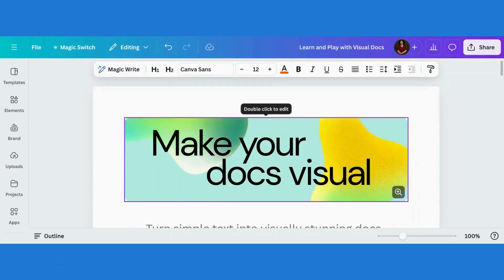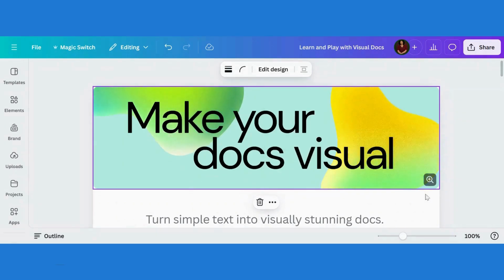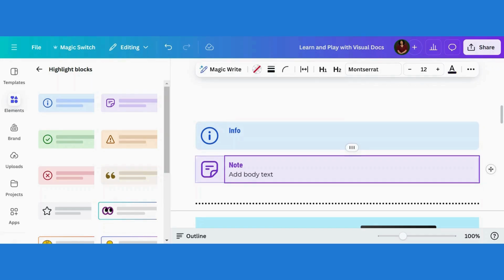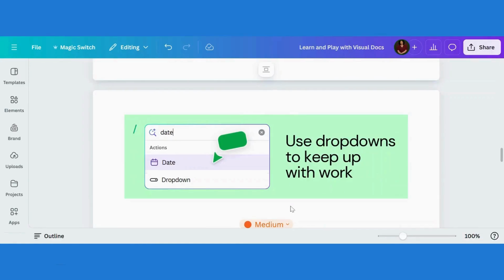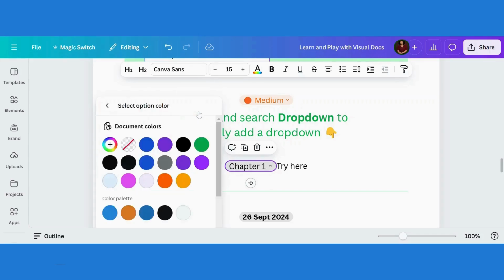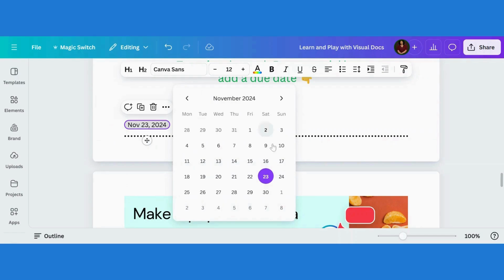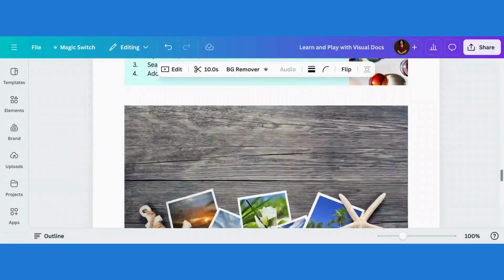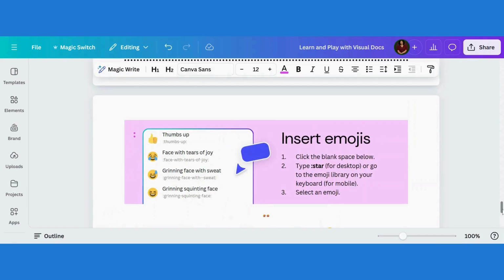6 Creative Ways to Transform Simple Text into Stunning Documents with Canva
Learn 6 creative ways to transform simple text into visually stunning documents using Canva in this detailed tutorial! I’ll walk you through easy yet impactful techniques like setting an image as a banner, adding dropdowns and dates, embedding clickable links, using highlight blocks to emphasize key points, incorporating media to make your document pop, and even adding emojis for extra personality. Whether you're creating a presentation, report, or digital guide, these tips will help you elevate your designs effortlessly. Perfect for beginners and seasoned Canva users alike!